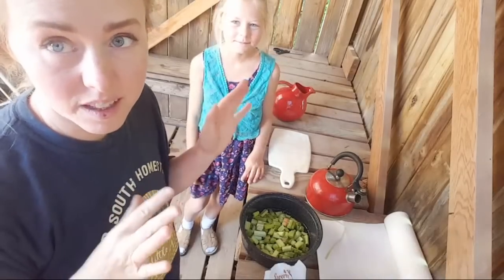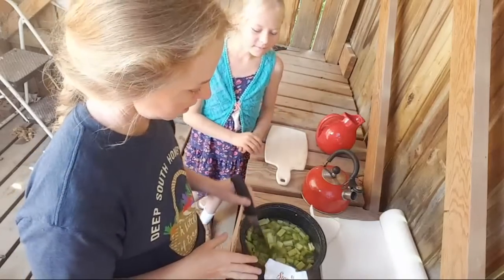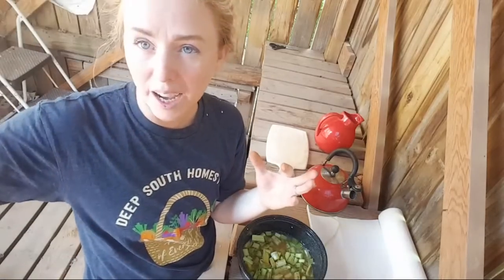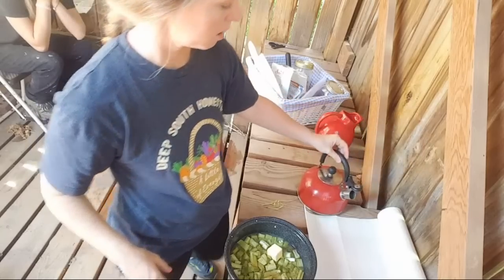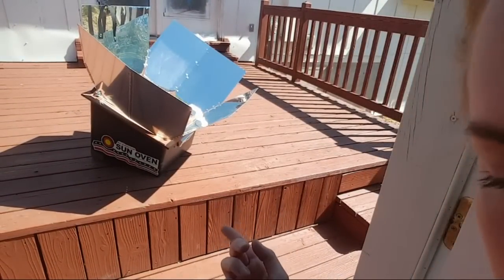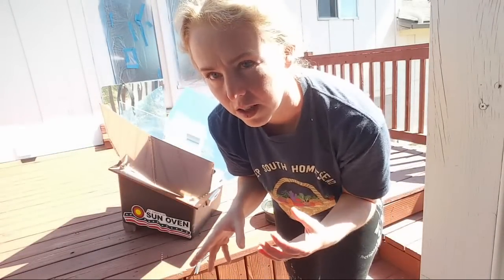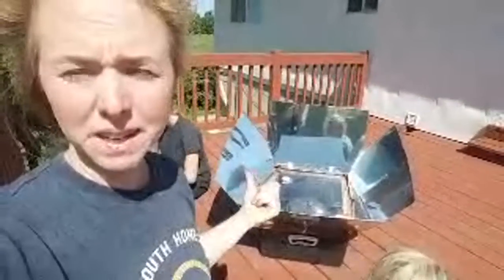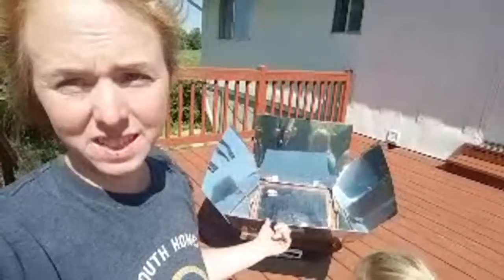Keto Sun Oven Dessert